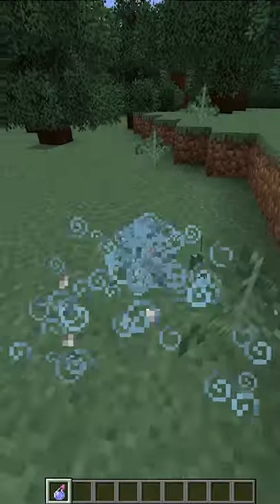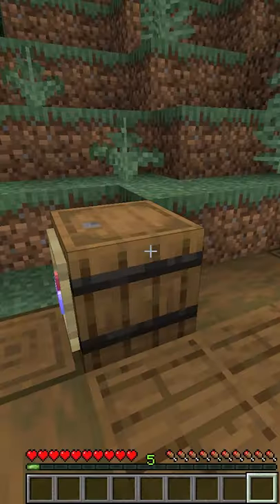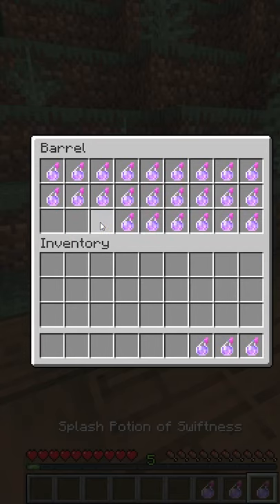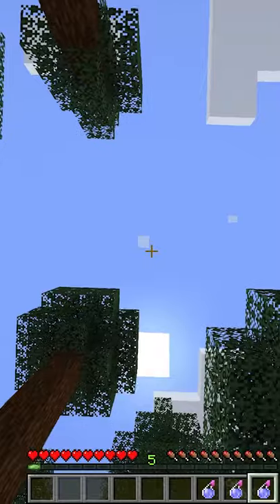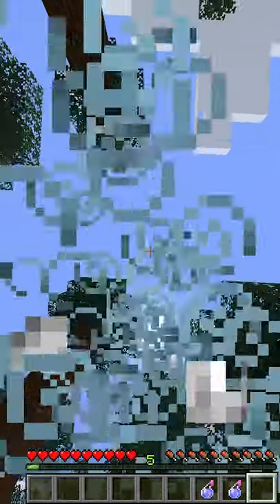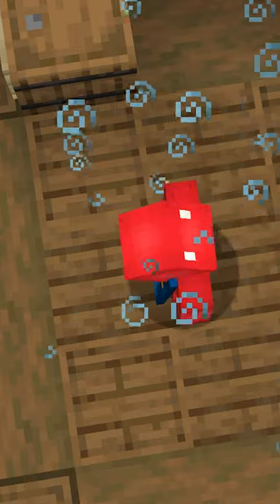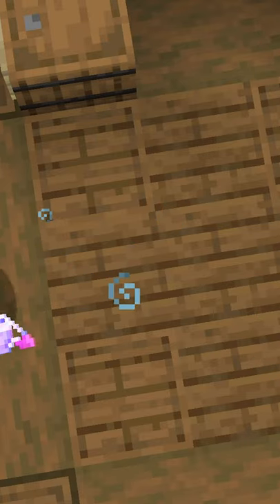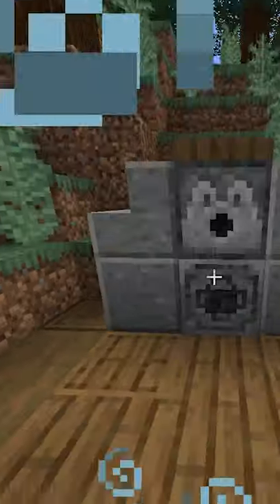The Best Way to Use Potions in Minecraft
Original video:
20 Easy Minecraft Tricks to Impress Your Friends